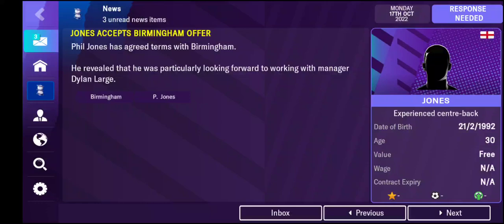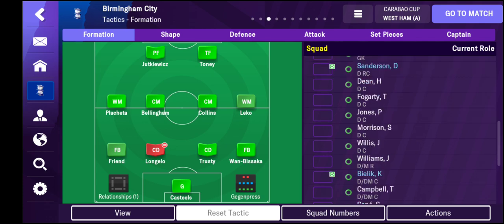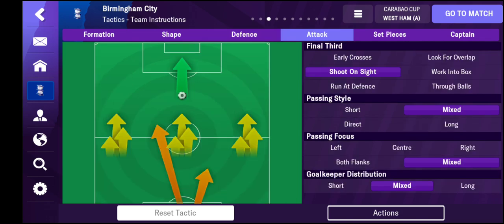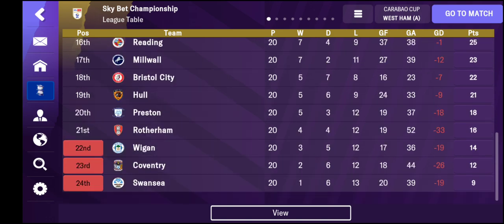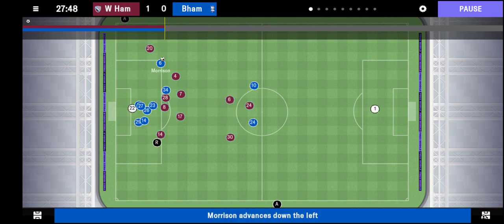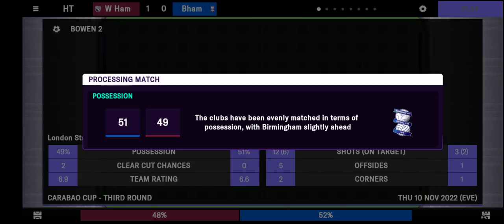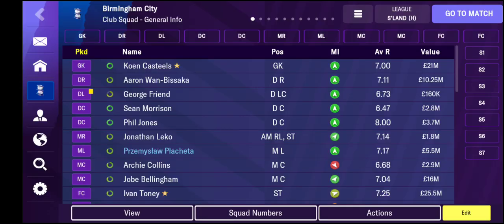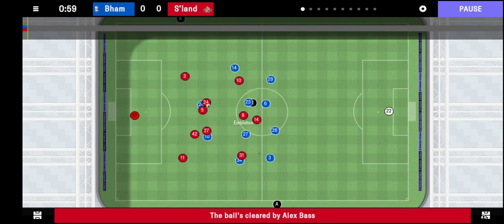Road to Glory! Birmingham City FM23 Mobile Episode 3!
The third episode in my Football Manager 2023 Mobile Road to Glory save with Birmingham City! I will aim to get an episode out each day if not there will be one at least once a week minimum!